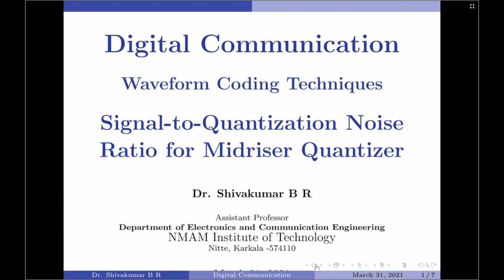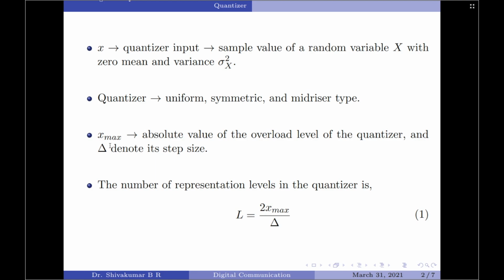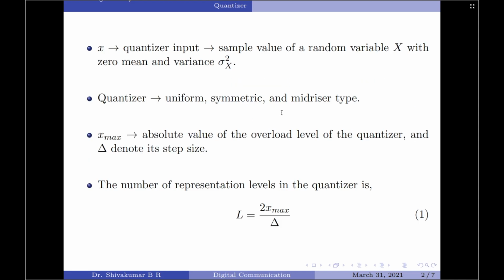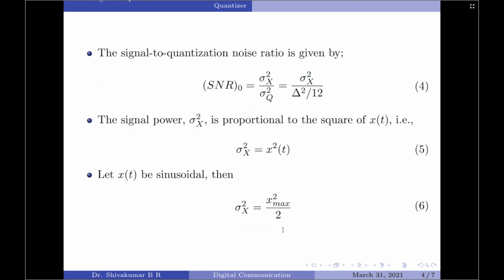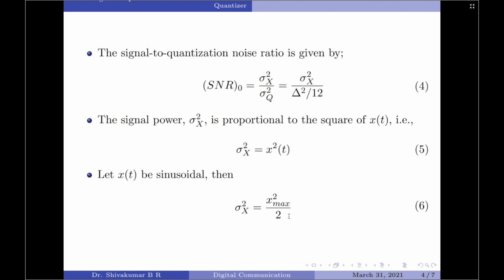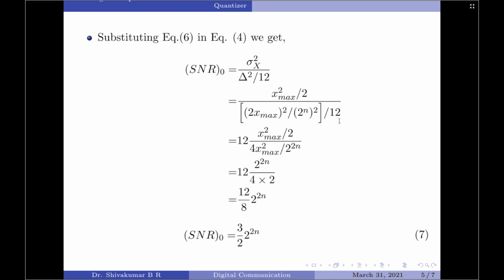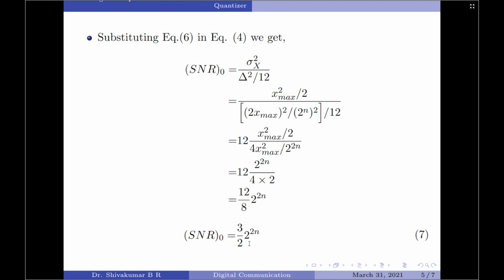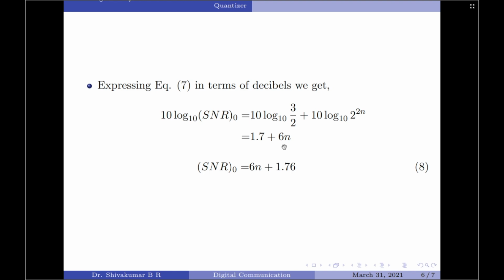15. Signal to Quantization Noise Ratio of Midriser Quantizer